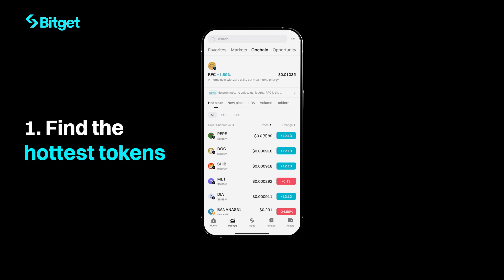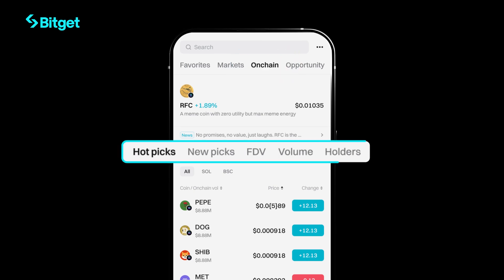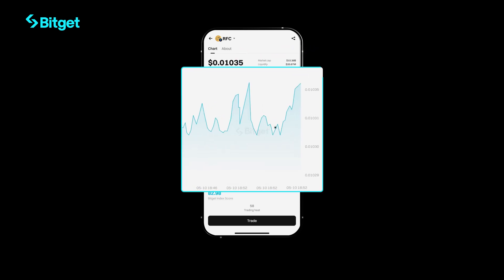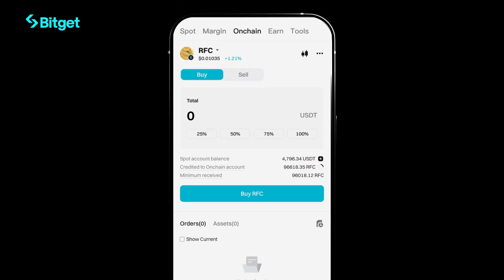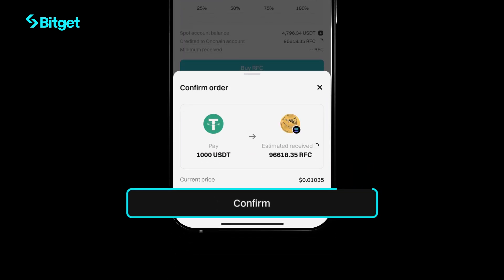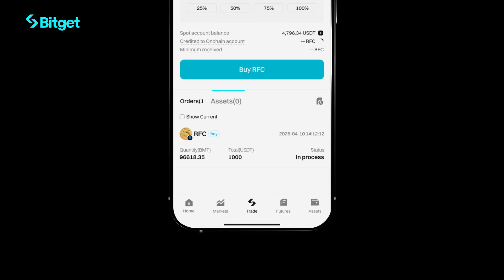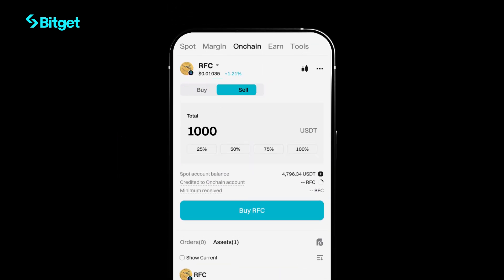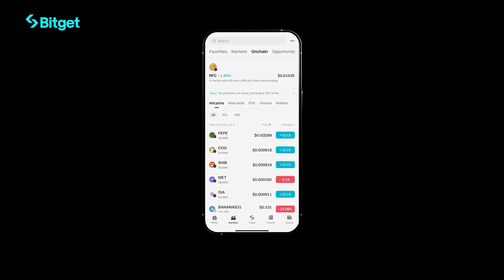How to Use Bitget Onchain: Complete Beginner's Guide to Simplified Trading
Tired of complex crypto trading across multiple wallets? Bitget Onchain changes everything!

This step-by-step tutorial shows you how to:
🔍 Find trending tokens with real-time rankings
📊 Check detailed market insights and metrics
💸 Buy and sell tokens in just a few taps
📱 Track all your assets in one convenient place

Bitget Onchain combines the power of on-chain trading with the simplicity of a user-friendly interface. No more switching between platforms - everything you need is now in one app!